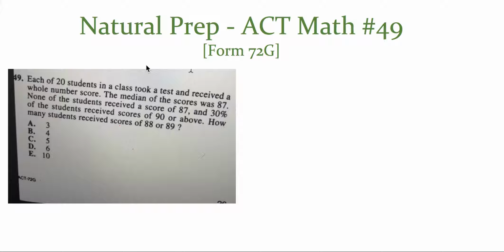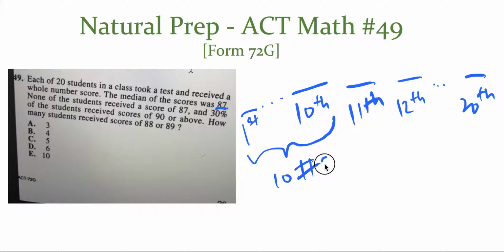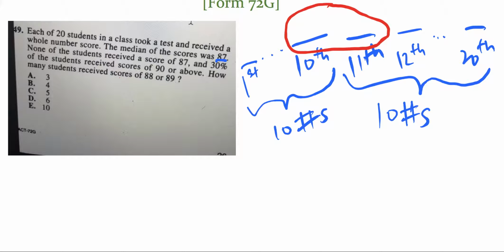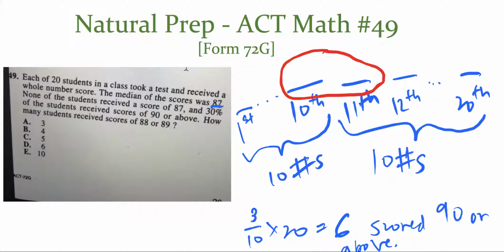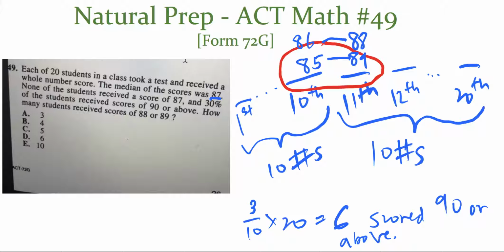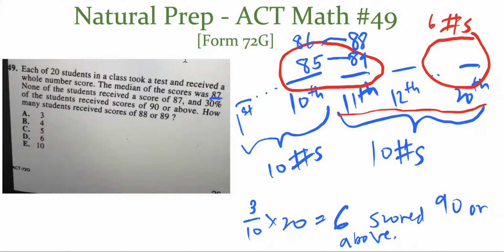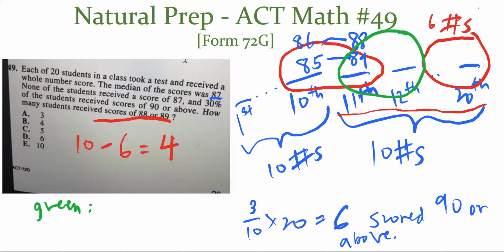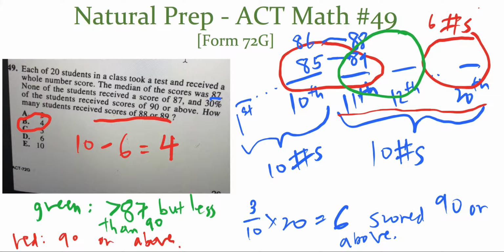ACT Math Tips & Strategies #5 - Approaching Problems Step-by-Step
Want to work with a seasoned expert and educator in test prep? Check out the link below to learn more about my tutoring service and how I can help you improve your score!